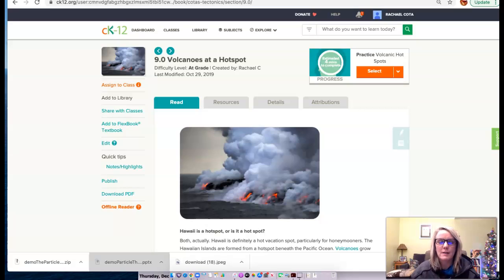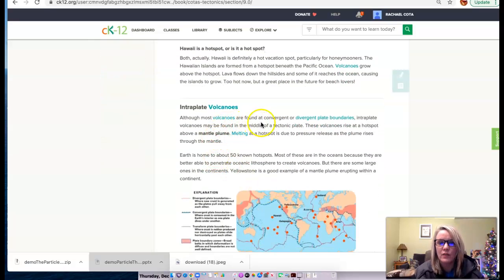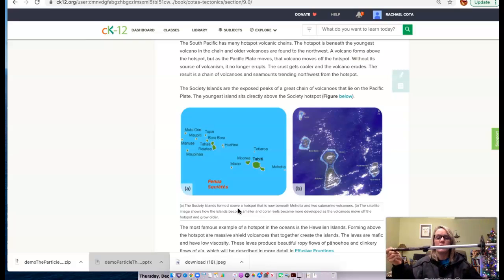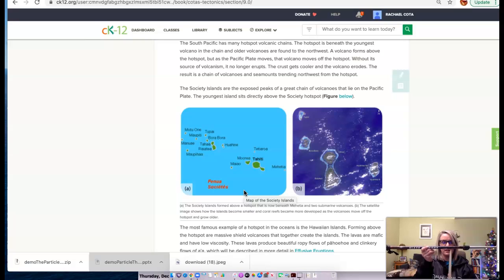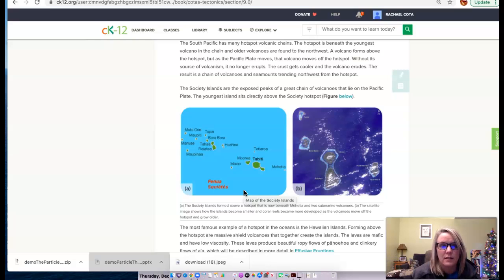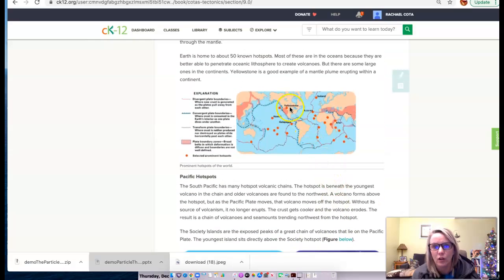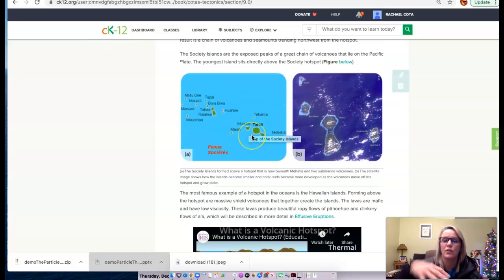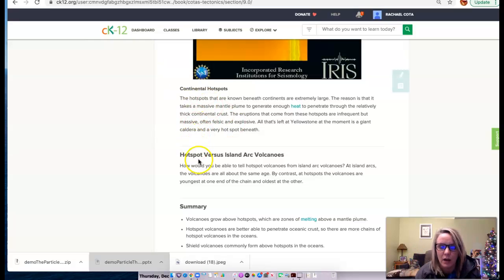Volcanoes at Hotspots